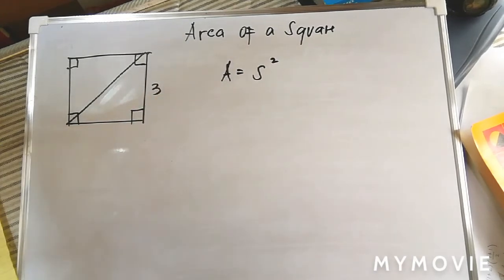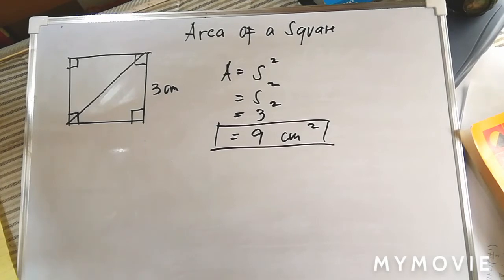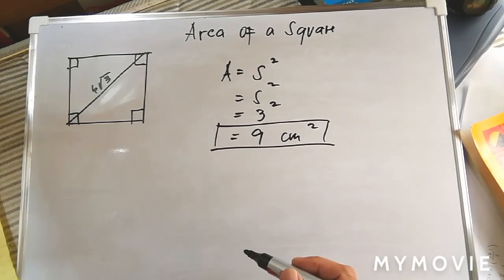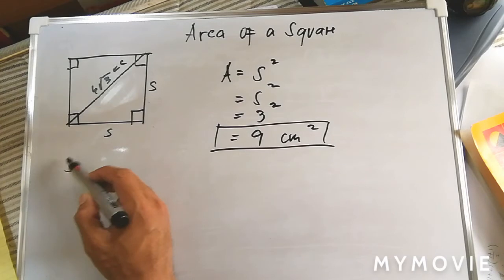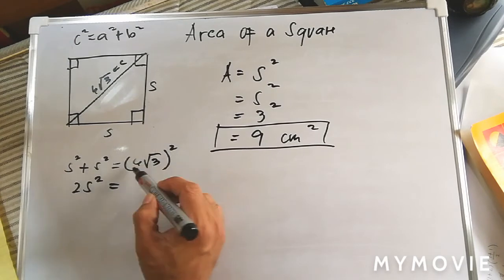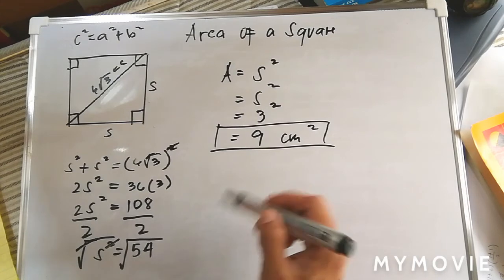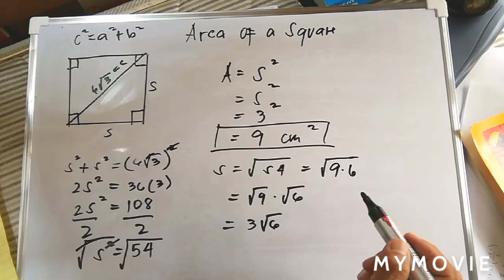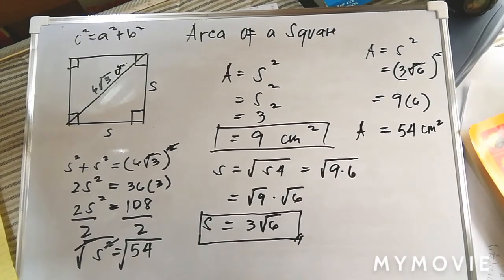Area of a Square ( ENGLISH )